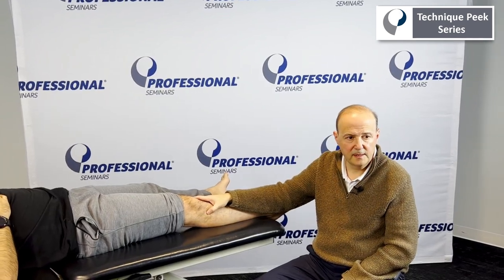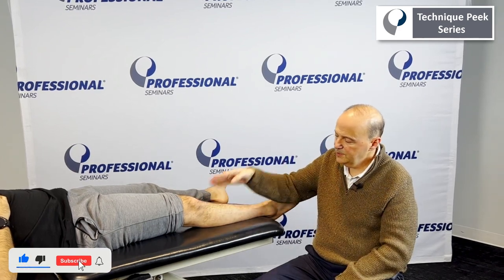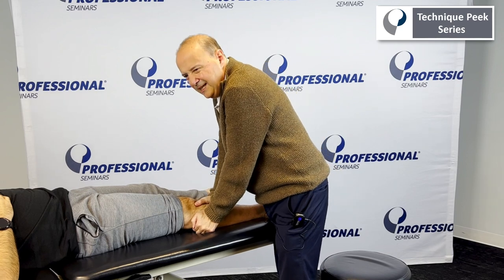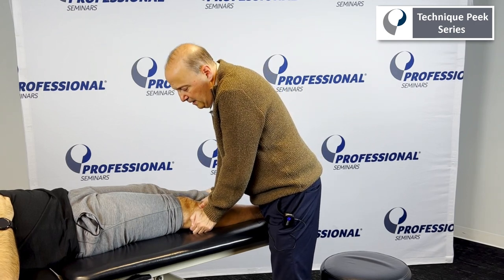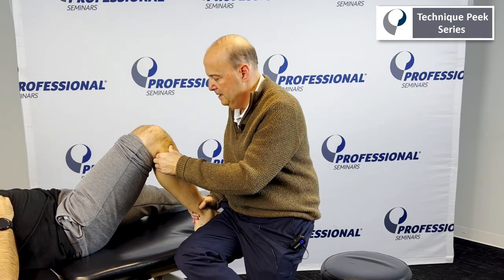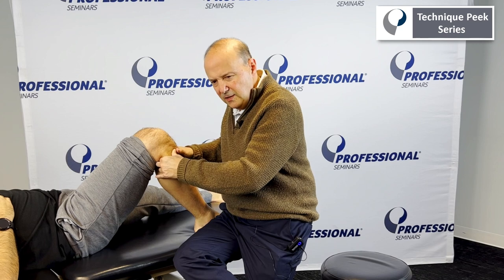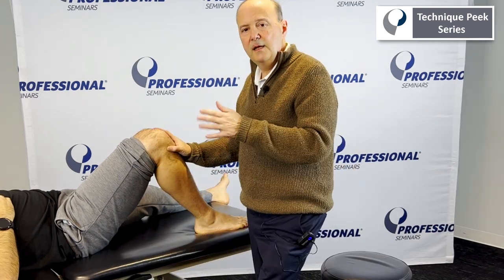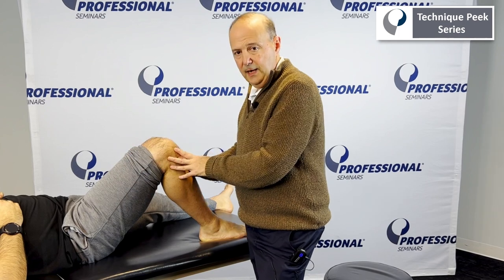How to Assess and Treat the Proximal Tibiofibular Joint | Technique Peek Series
This Technique Peek Video features Robert Shapiro, DPT, COMT, NKT, demonstrating how to assess the mobility of the proximal tibiofibular joint in order to determine its "Wigability".  Rob also demonstrate how to treat the joint by using various mobilization techniques.